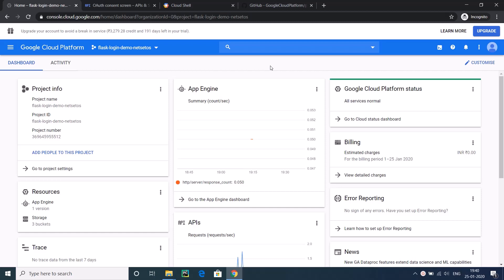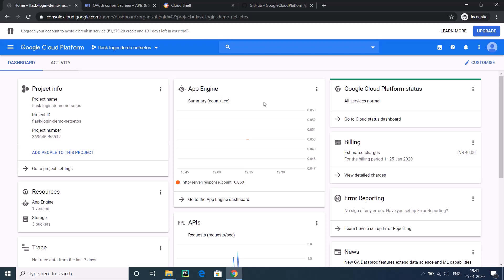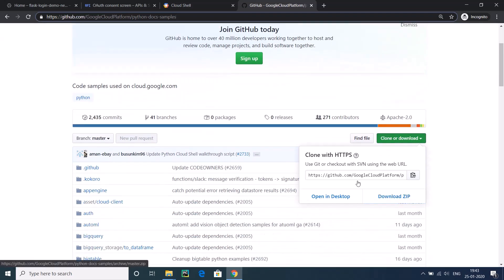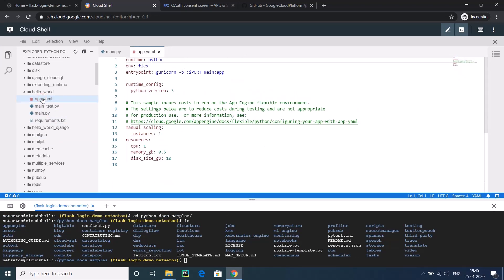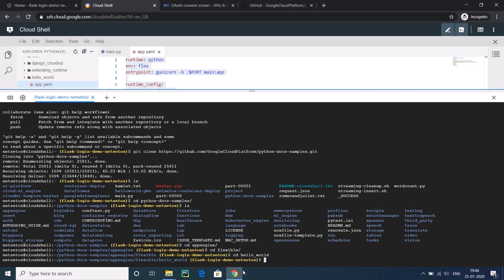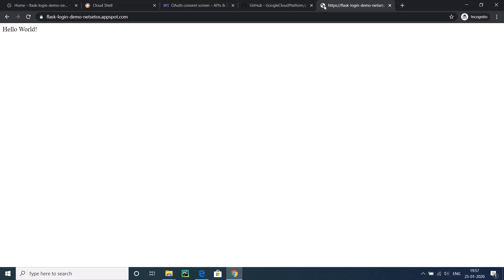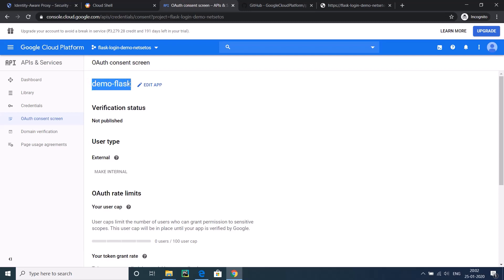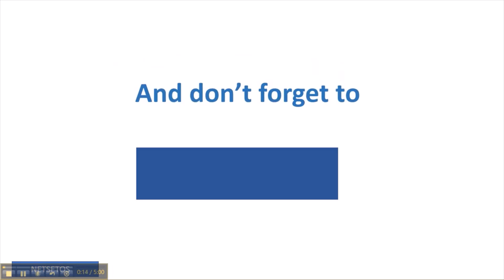Deploying Flask on Google Cloud with IAP | (Identity Aware Proxy) in 5 minutes